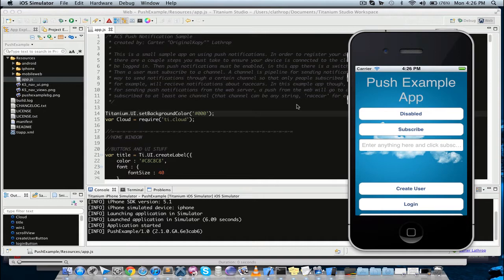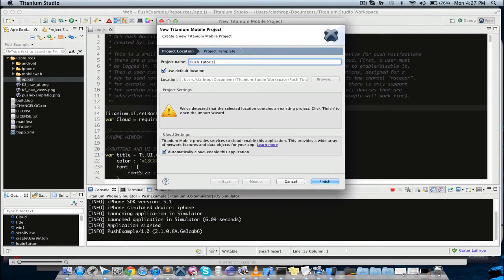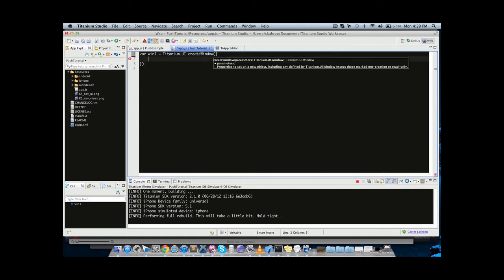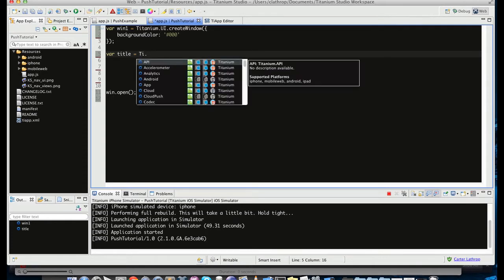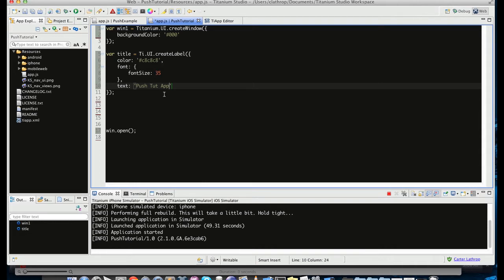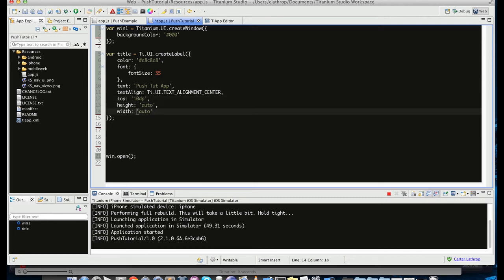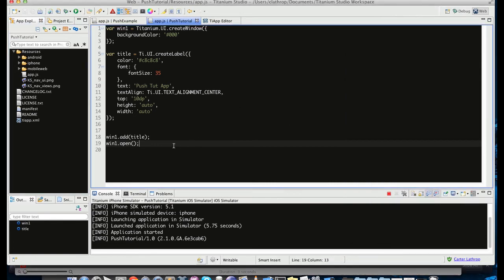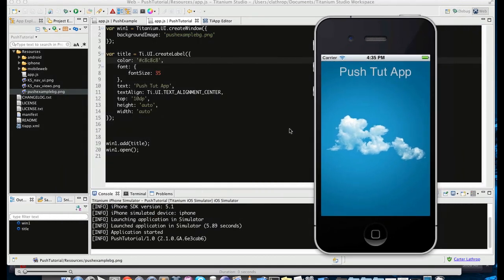Titanium Tutorials: Basic UI 1/2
Here is a link to the rest of the code I was unable to go over building in the tutorial

It has the source code for this full app among other things

This is a tutorial video on how to create your first project in Titanium Studio. This video goes over how to use Windows, Labels, Buttons, Textfields, and ScrollViews. As well as some useful tips and explanations of how these basic UI components work.

Please feel free to request a tutorial video and I will do my best to make a video on it, showing you how to do something of your choice.